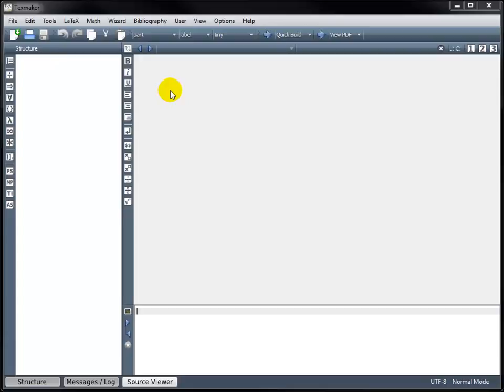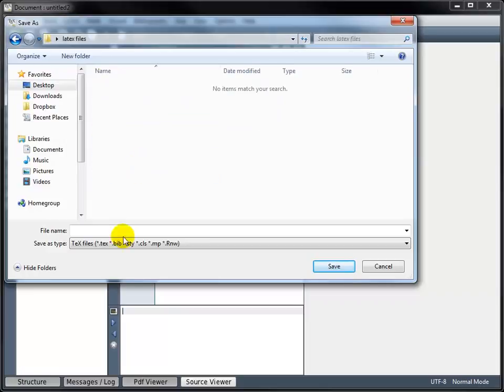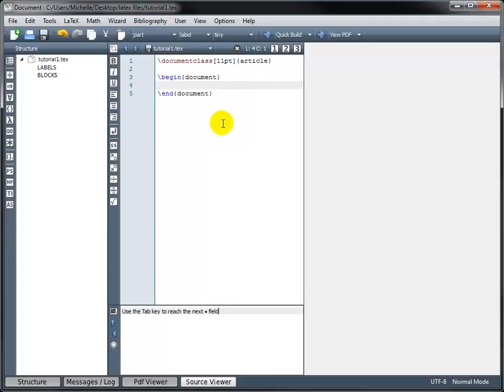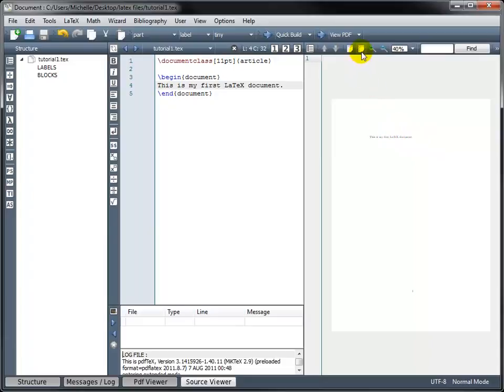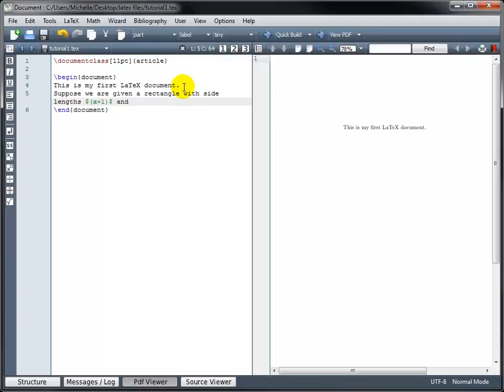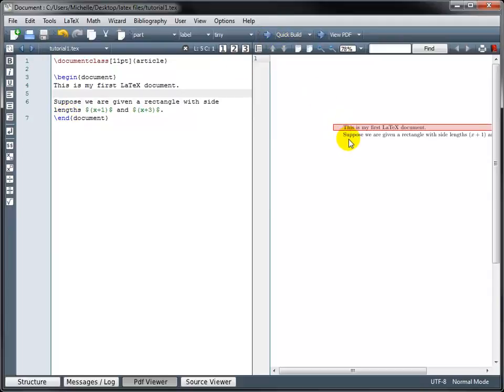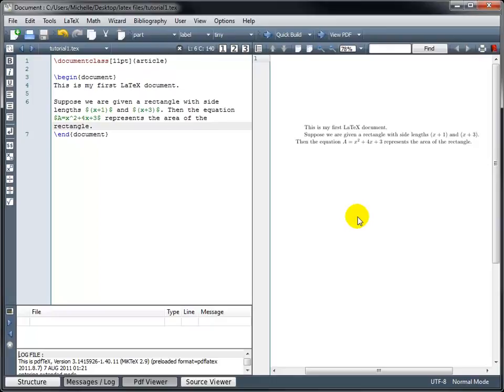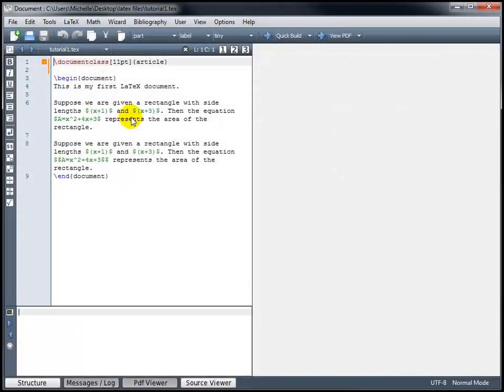LaTeX Tutorial 1 Creating a LaTeX Document